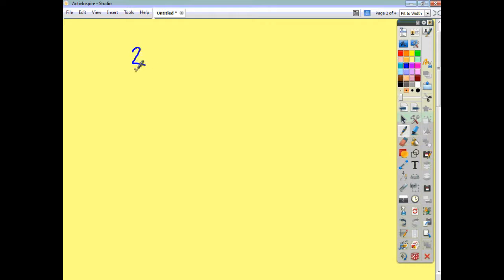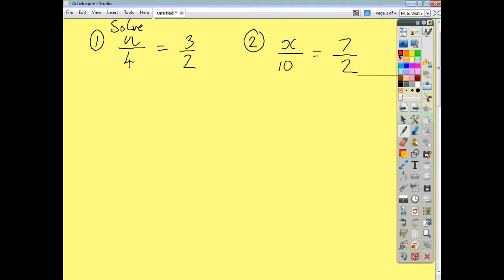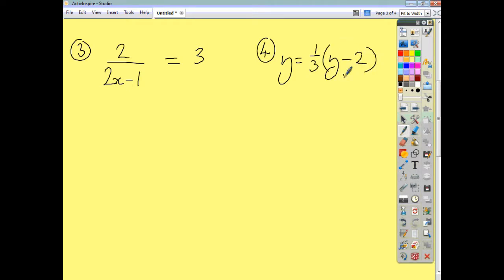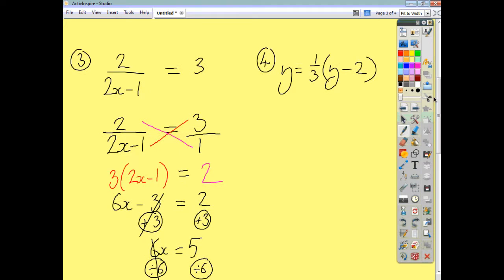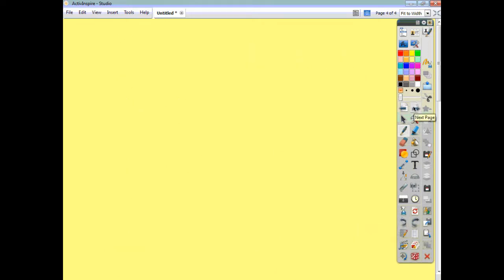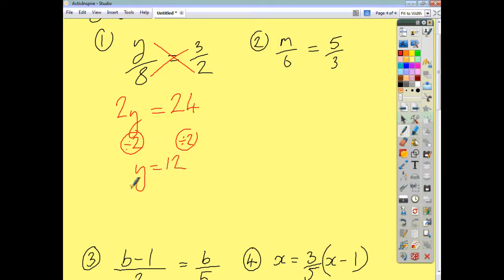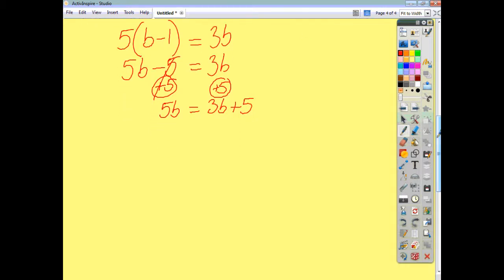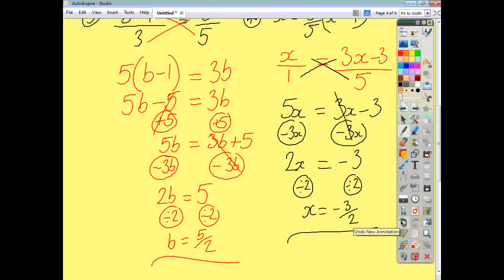National 5 Maths Cross Multiplication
A short video tutorial showing how the cross multiplication technique can be used to make solving certain types of equations much easier.